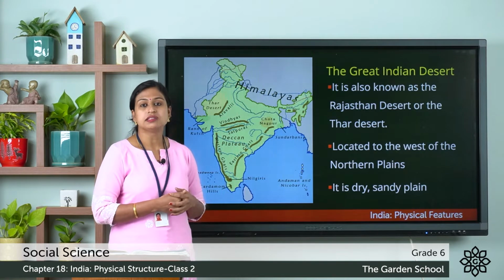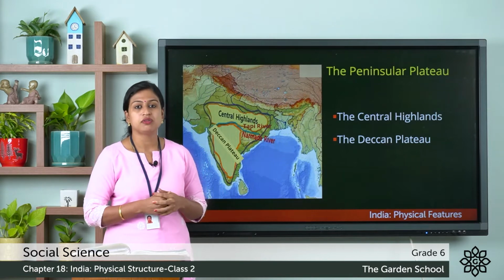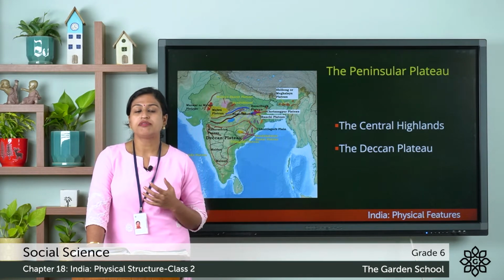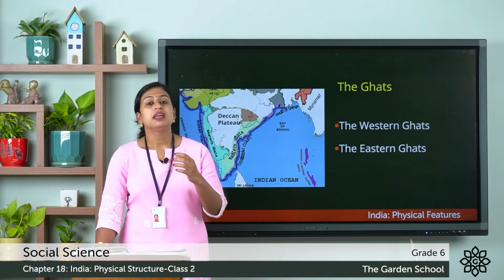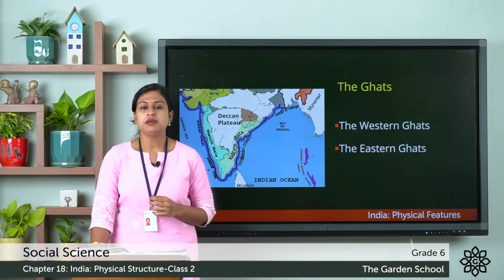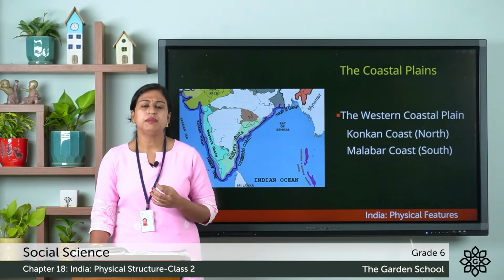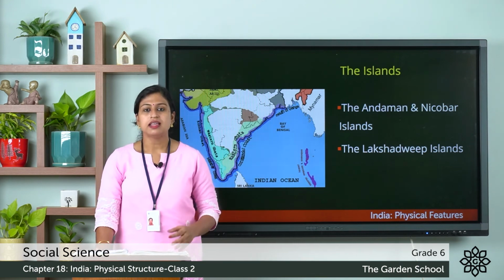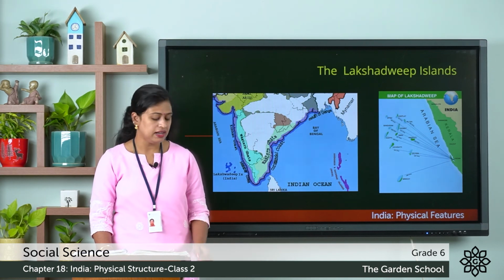Grade 6 Social Science Chapter 18 Class 2 The Peninsular Plateau